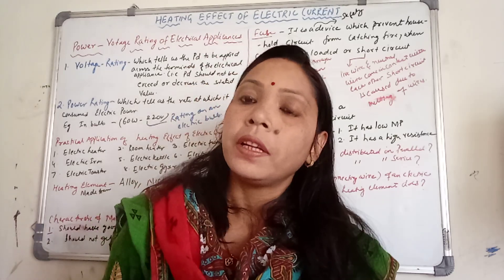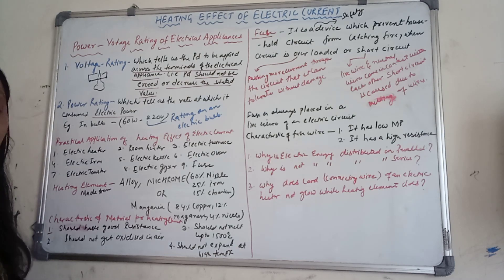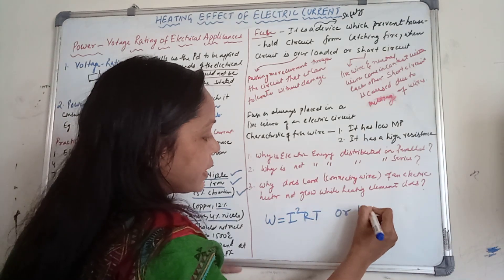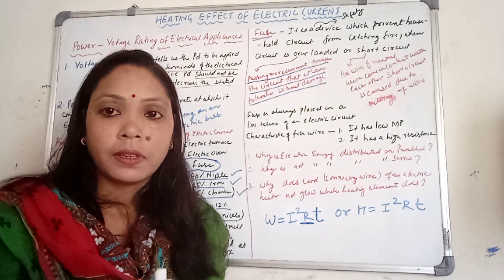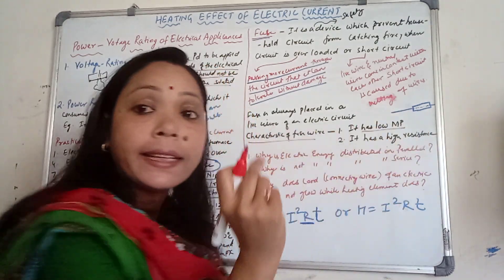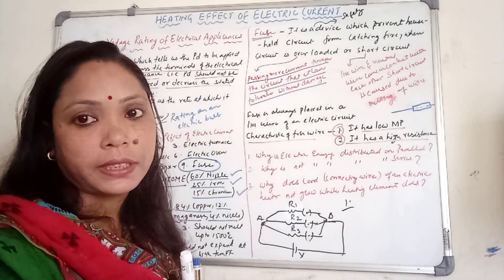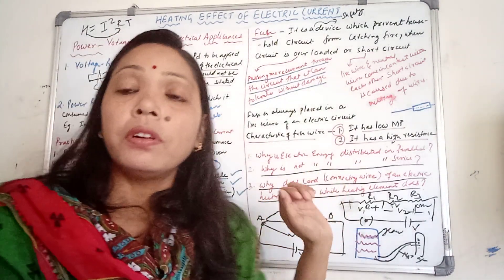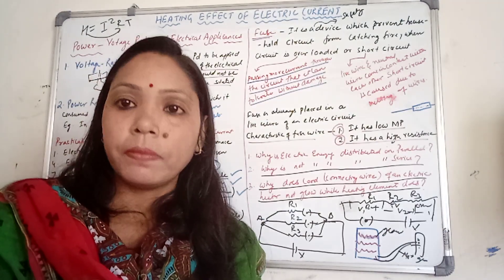Heating effect of electric current for class 10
Continuation part 2